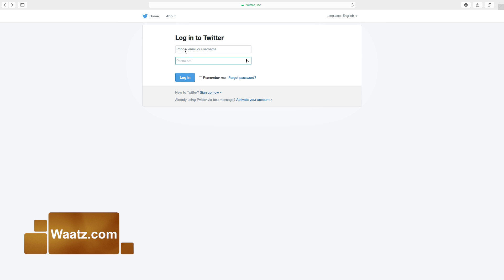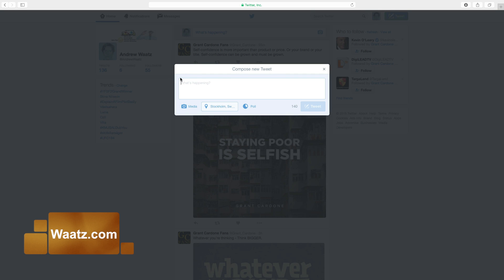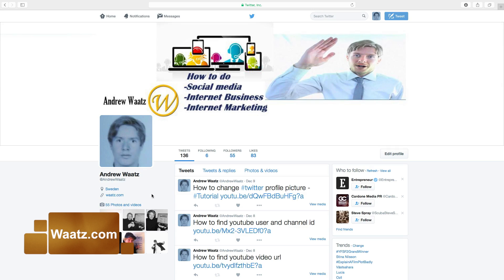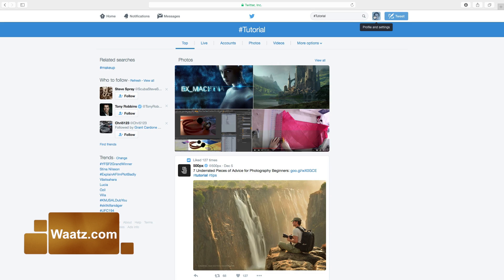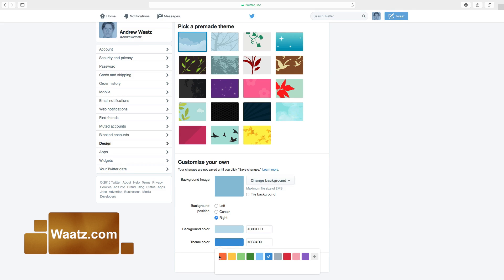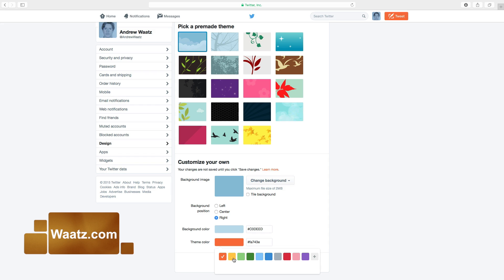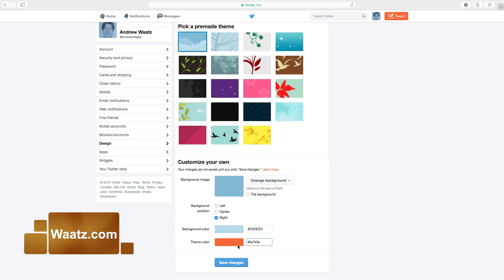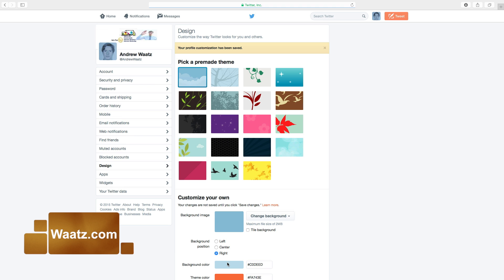How to change Twitter theme color 2016 - Tutorial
How to change twitter theme color to what ever you like 2016. With this Twitter tutorial you will fast and easy learn how to change theme color in minutes.

Hi everyone and welcome. My name is Andrew Waatz
and in this tutorial we are going to about this. In this Twitter tutorial we are going to change the theme color. To do login to your account. The theme color in you twitter account is the tweet button links tweet background color and also the background color of what's happening. the home notification message bars and also if you click on a hashtag, the of the hash tag will be changed.

When you change theme colour you go to your logo go down to "settings" in the left sidebar you will find "design" click on it. GO and find "theme color". Click on the colour and here you can choose the color you want if I want orange.

You will see that your tweet button will be orange/yellow/green/darker green/light blue/grey/red/pink/ or purple.You will see it here. We want to have orange If you want a special color just type it in here. Click on "save changes". Now you have a new theme color. You will see that your links are changed colour up here, the background behind the hashtag,. This is how you change your theme colour in your twitters changed and also the tweet background color. Ok everyone. I hope this helped.